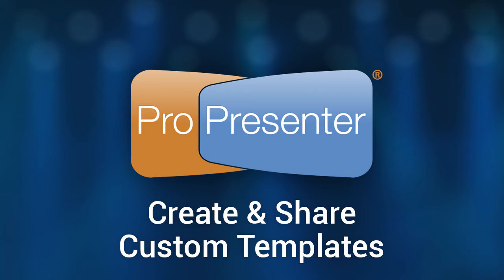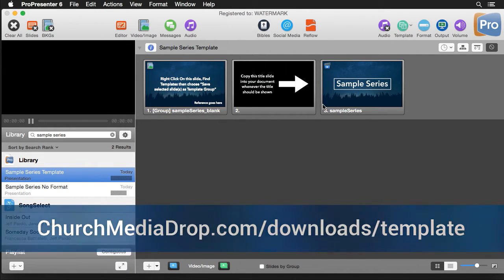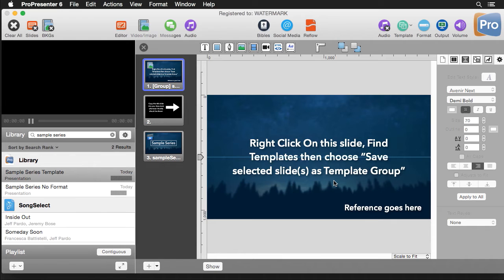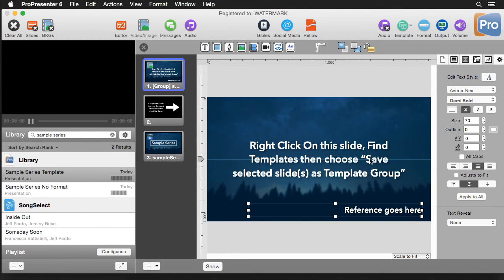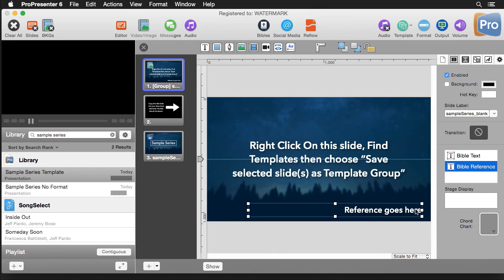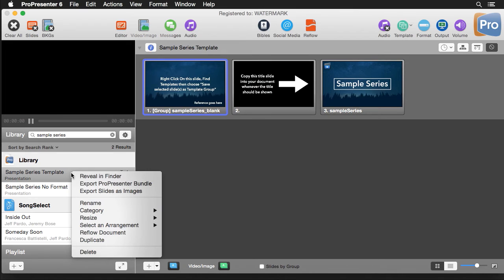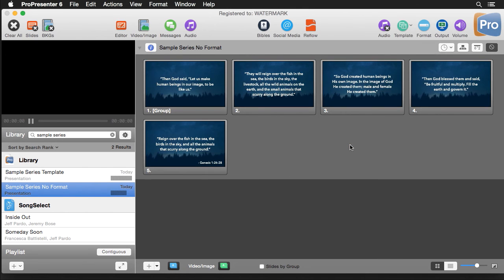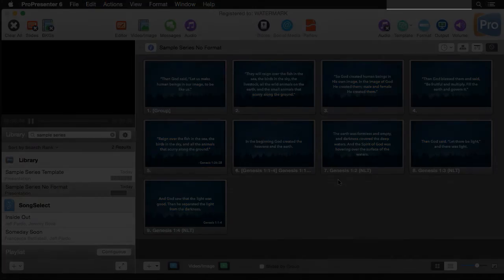Create & Share Custom ProPresenter Templates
Learn how to create custom templates that can be shared with other ProPresenter users. This tutorial is a companion video to "Pastors Guide to Creating Teaching Notes in ProPresenter"